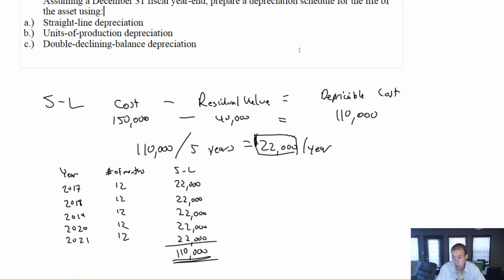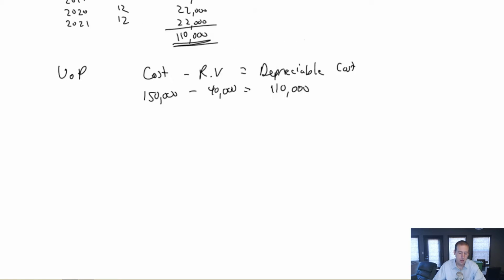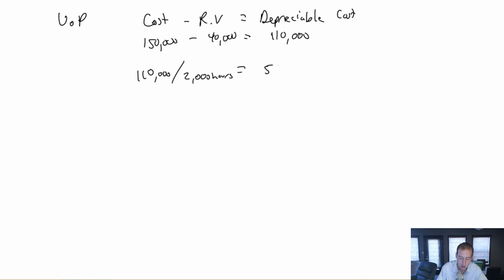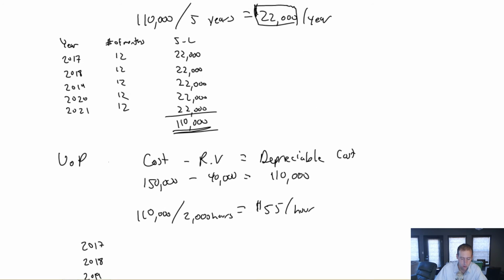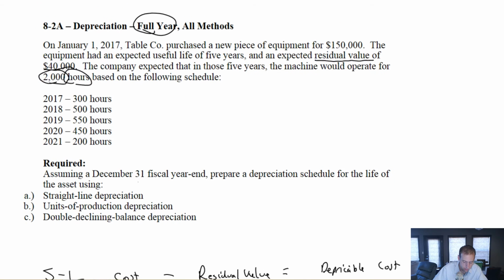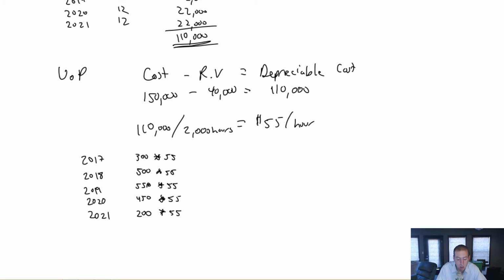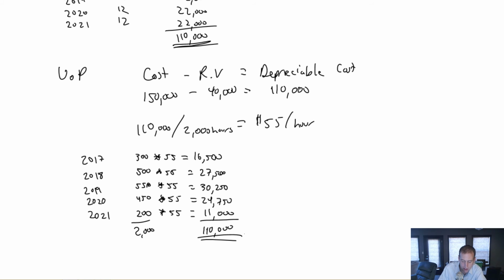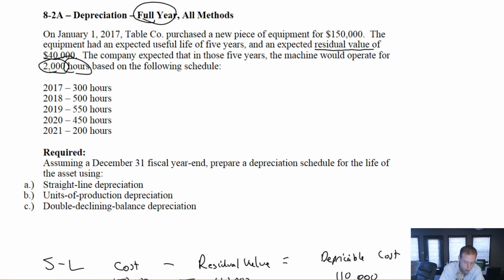Module 8, Video 3 - Capital Asset Depreciation - Units of Production - Problem 8-2A Continued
Module 8 examines the depreciation of capital assets.  We learn to compute straight-line, units of production, and double declining balance depreciation.  We also learn to sell assets at a gain or loss.